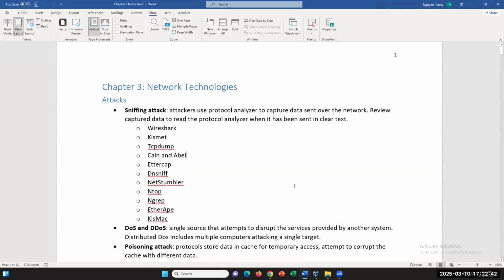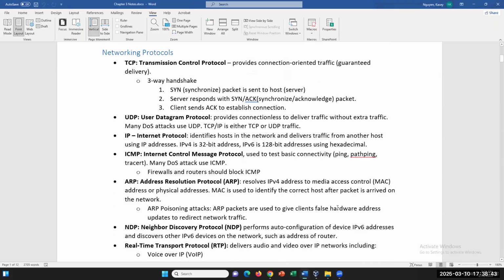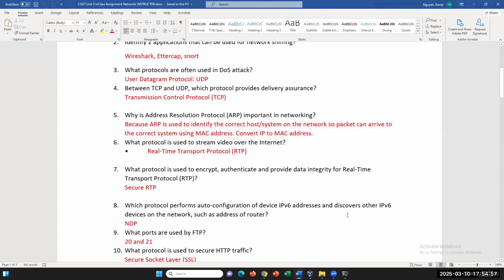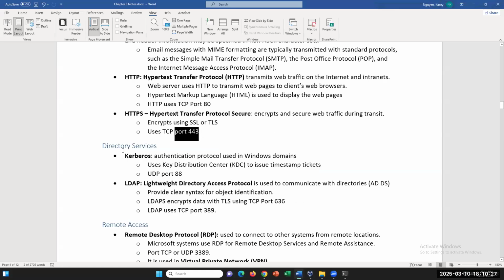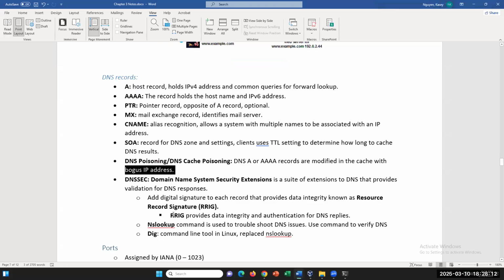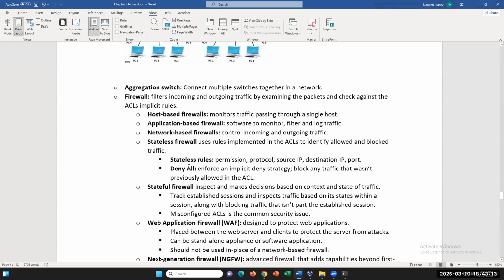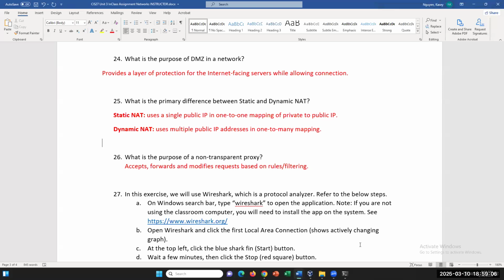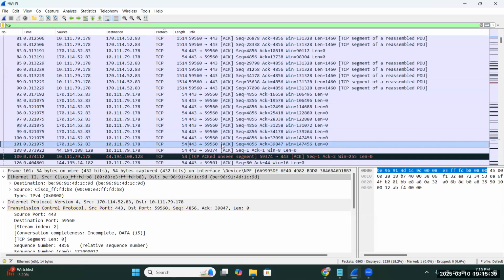CIS27 Unit 3 Lecture: Network Security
Explanation of network protocols and services in relation to security and attacks.